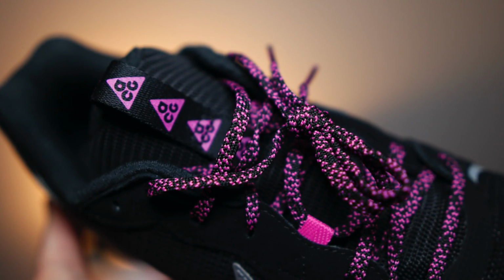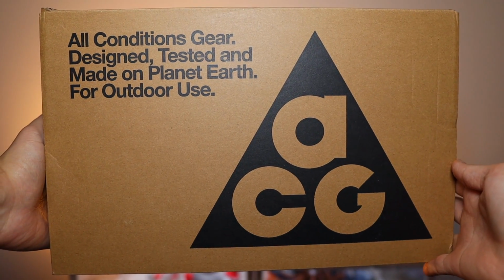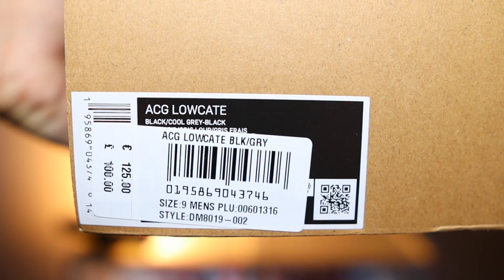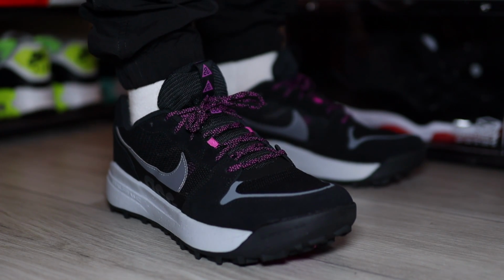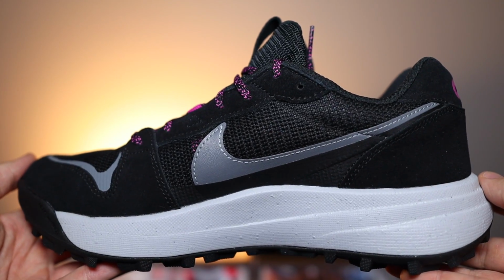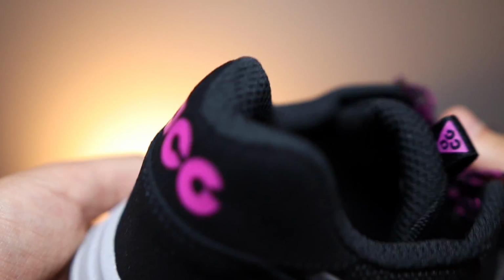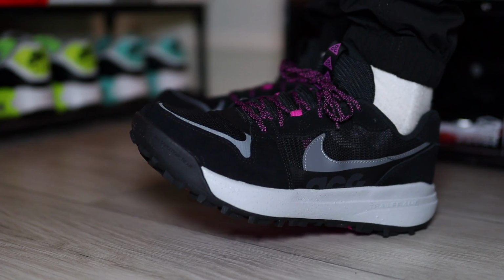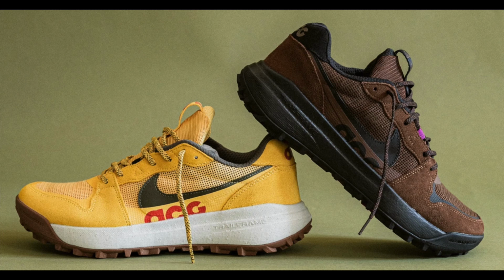ANY GOOD? Nike ACG Lowcate On Feet Review